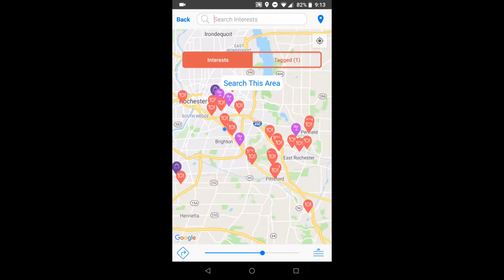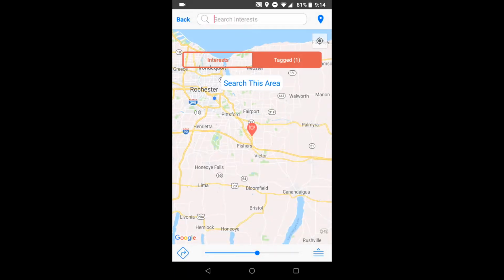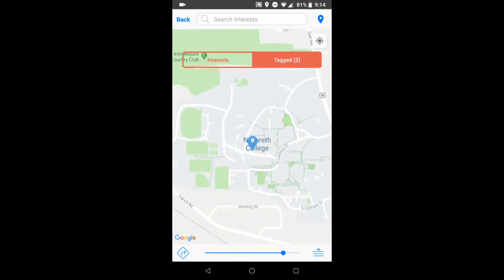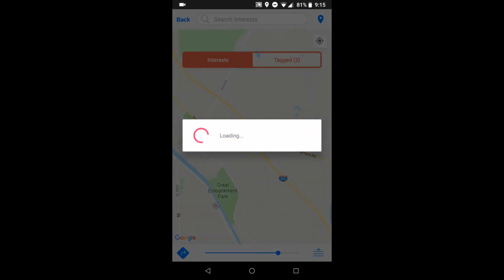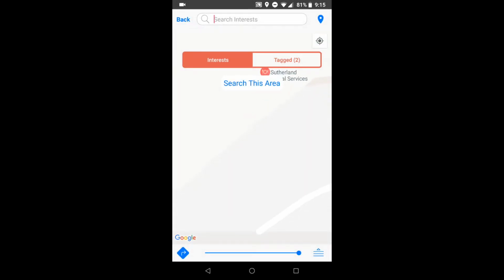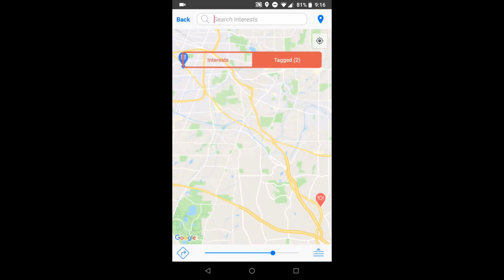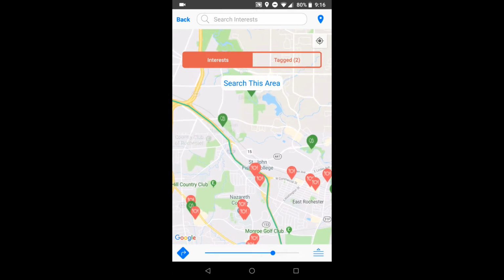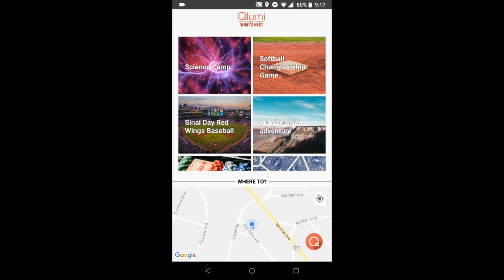interests along your route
With the Qlumi app you can find your interests populate along any route you will be traveling. This is fantastic for travel planning. For instance, if you are with kids -- you can find playgrounds along your route, parks, kids museums, or picnic tables. If you need a shot of coffee after about three hours of driving, find a cafe nearby the highway. This video shows you the steps for generating a route in Qlumi and populating it with your interests